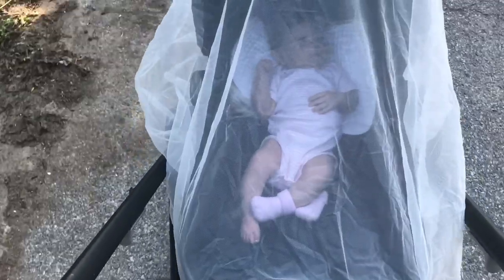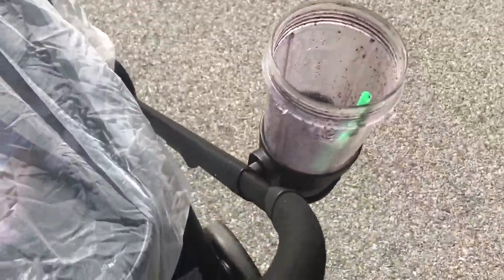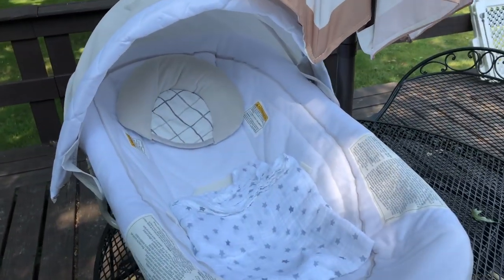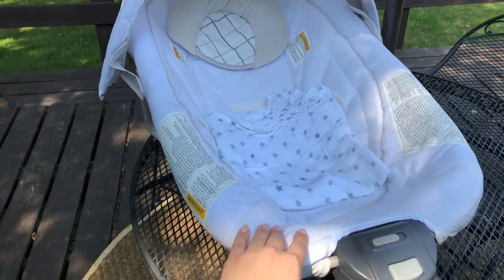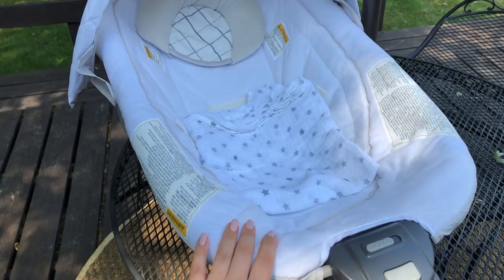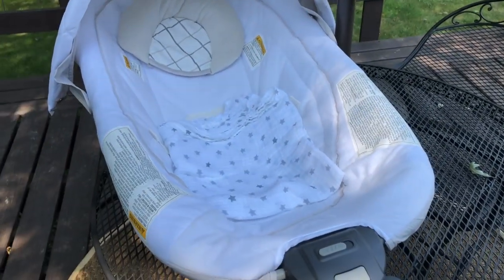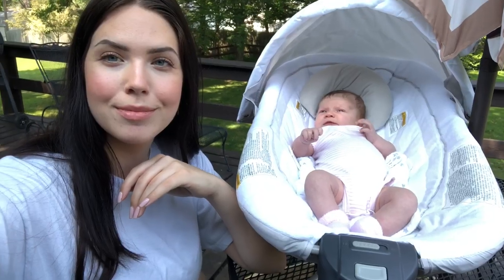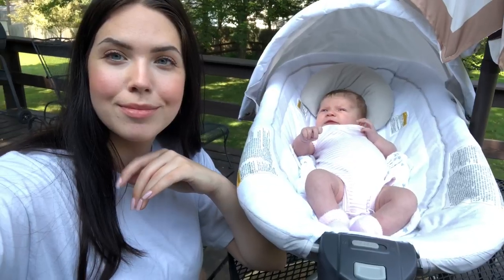NEWBORN OUTDOOR ACTIVITIES: Fun Summertime Activities with Baby! | Faith Drew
NEWBORN OUTDOOR ACTIVITIES - Summer-time Fun with Baby! | Faith Drew

Hey everyone! Today I am sharing with you all the summer time outdoor activities I do with my baby. My daughter Summer is only 6 weeks old but I have come up with a few fun outdoor activities we can do together! Let me know what other videos you’d like to see from me and Summer!

PRODUCTS MENTIONED

Mosquito Net

Maxi Cosi Stroller

Outdoor Blanket

Graco Bouncer

Use code FAITHDREW to receive a free Deluxe Applicator Mitt with any mousse or gradual purchase!

Hi! My name is Faith Drew, and I started this channel to connect with fellow mamas who love makeup, beauty, fashion and general lifestyle topics.
On my channel you will find pregnancy and mom vlogs, hauls, favorites videos and more!